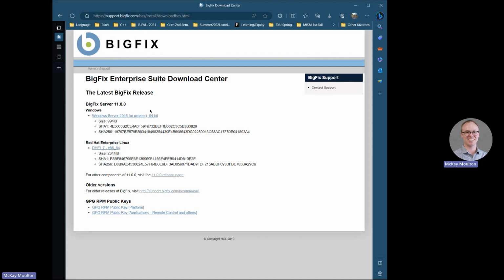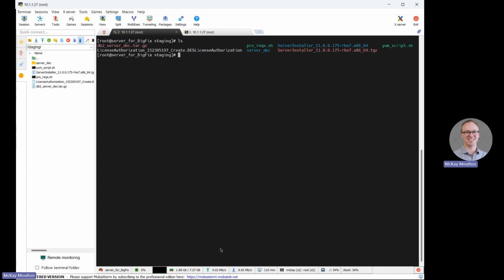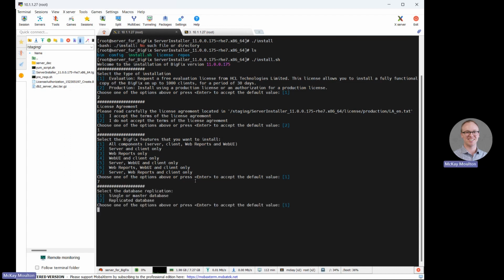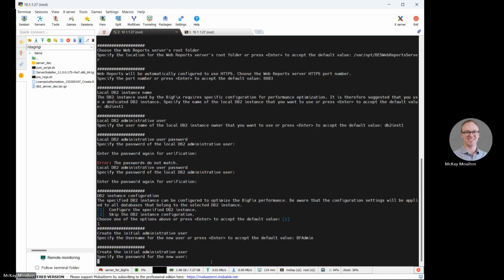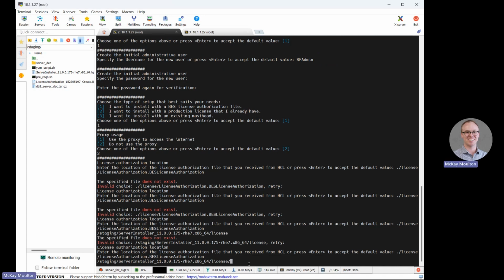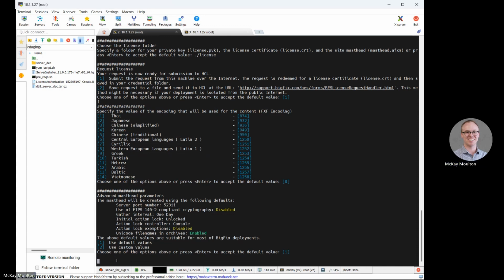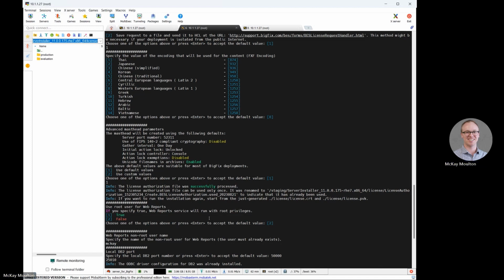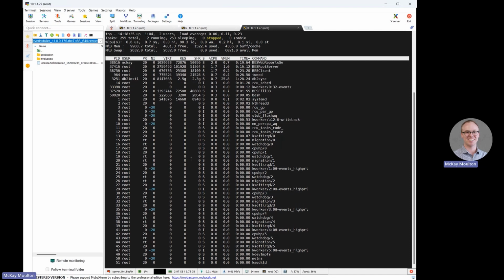How to Install BigFix Server-RHEL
How to install BigFix on a RHEL server. Assumes DB2 is already installed on the server, or Microsoft SQL Server is running elsewhere.